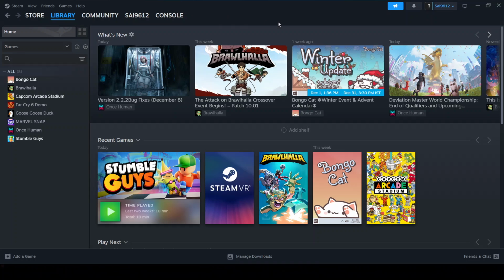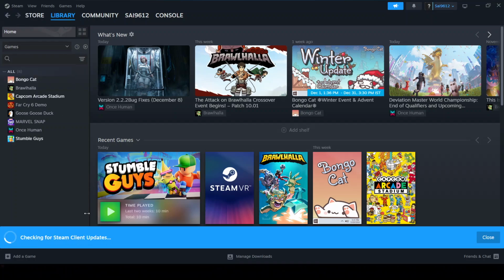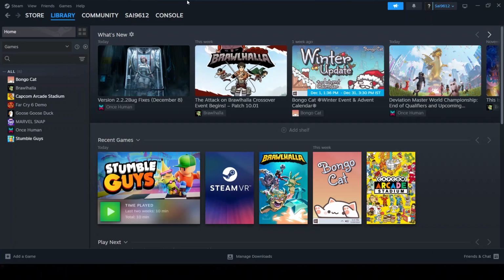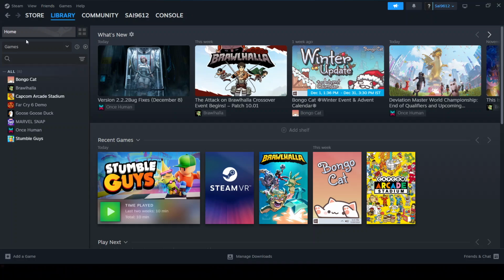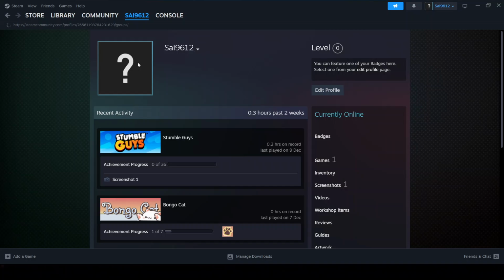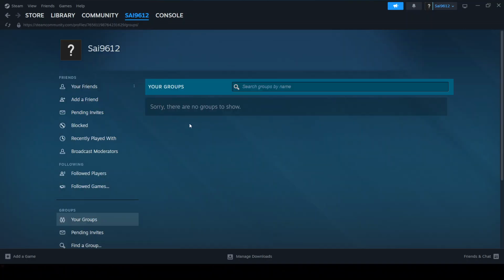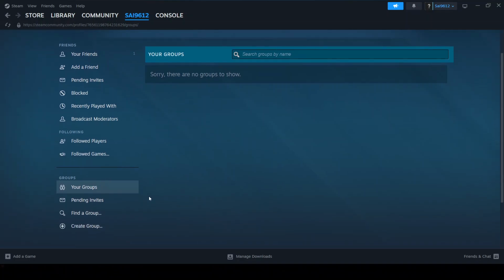How To Invite All Friends to Steam Group 2026 (Step By Step)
Learn How To Invite All Friends to Steam Group in this video.